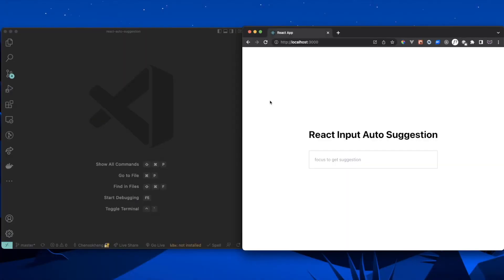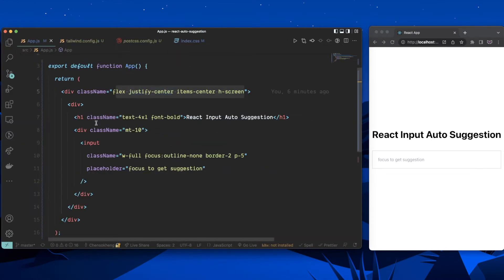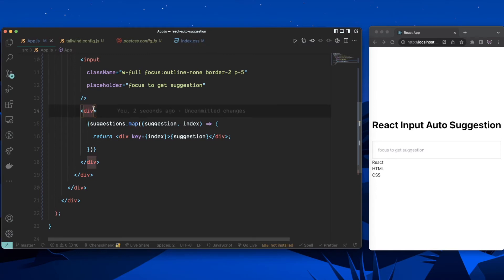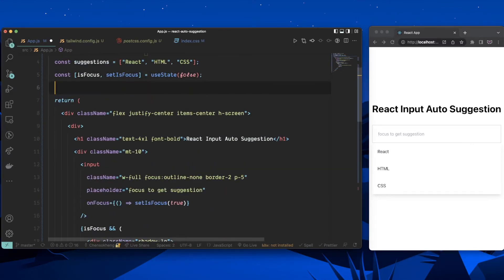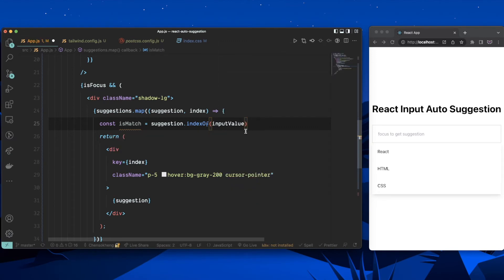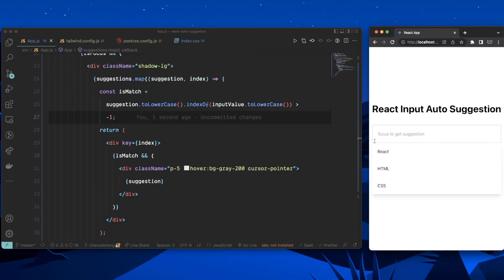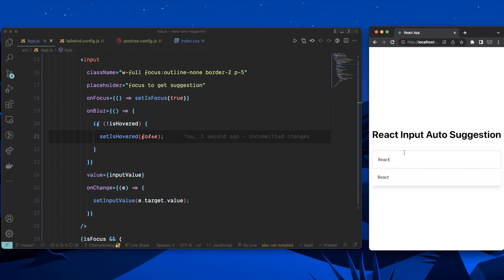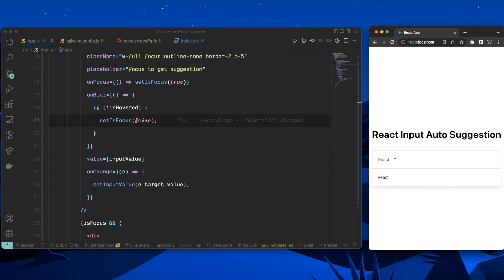Build React input auto suggestion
In this video I am going to show you how to create React input auto suggestion